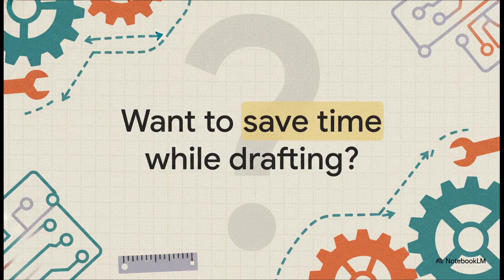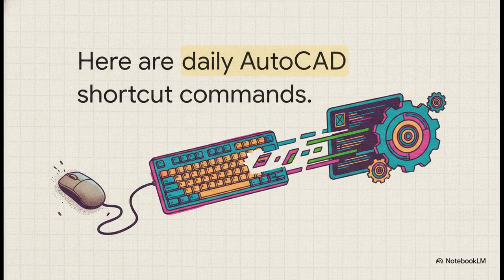AutoCAD Shortcuts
Why AutoCAD Short options are required to produce faster drawings in Industry